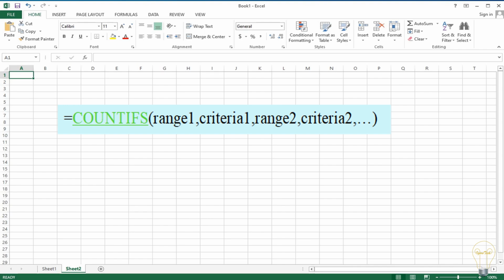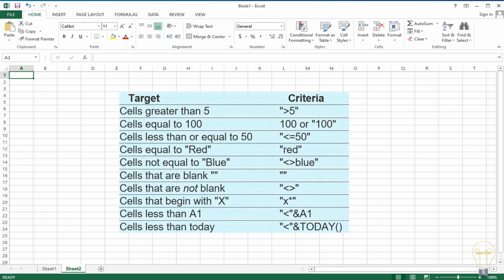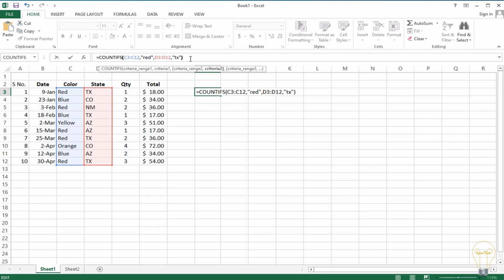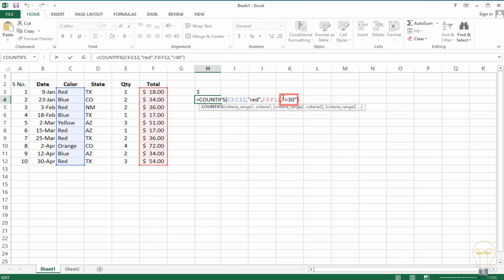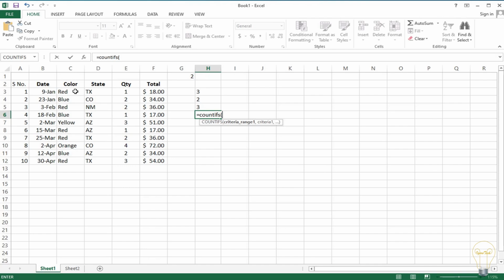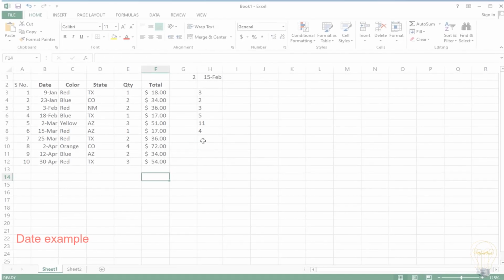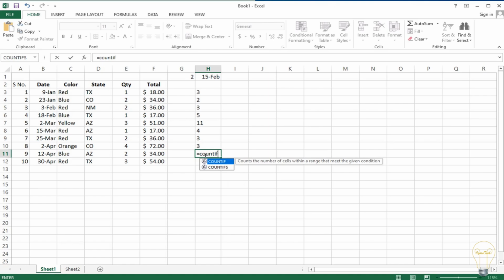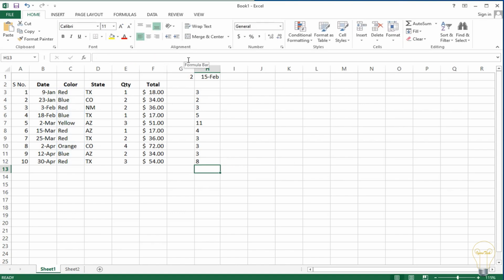MS Excel COUNTIFS Function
COUNTIFS Function - MS Excel
The Excel COUNTIFS function returns the count of cells that meet one or more criteria. It can be used to count cells that contain dates, numbers, and text, with logical operators and wildcards for partial matching.
The COUNTIFS function counts cells in a range that meet one or more conditions, referred to as criteria.
Syntax
The syntax for the COUNTIFS function depends on the criteria being evaluated. Each separate condition will require a range and a criteria.
The first two arguments, range1 and criteria1 are required. Range1 is the range to which criteria1 should be applied. Range2 is the range to which criteria2 should be applied and so on. Additional conditions are applied by providing more range and criteria arguments.